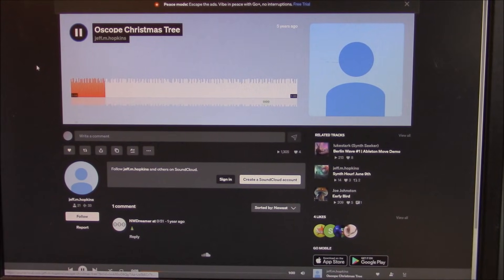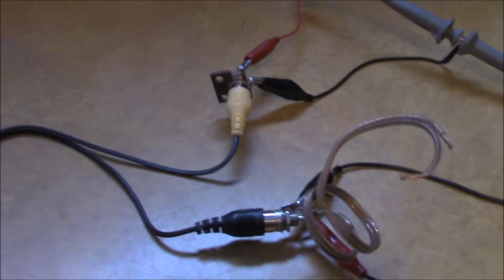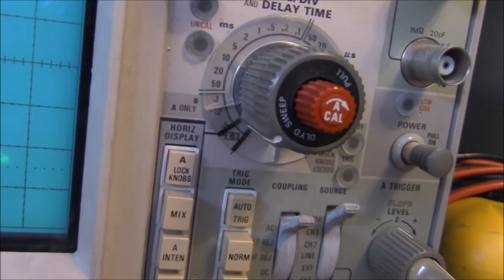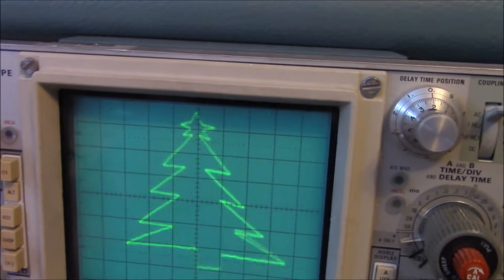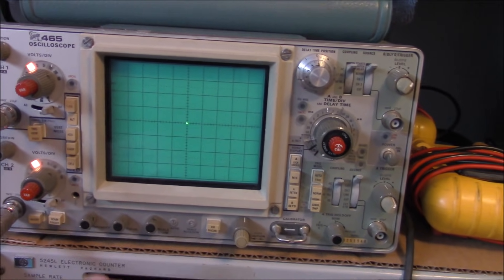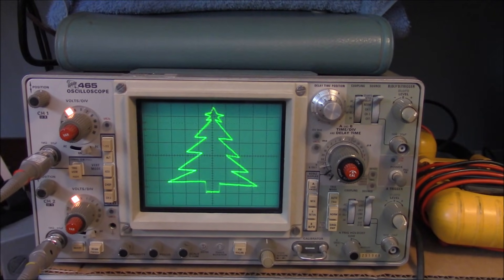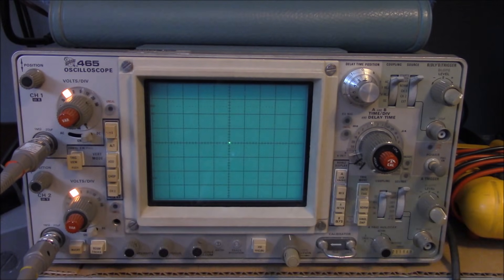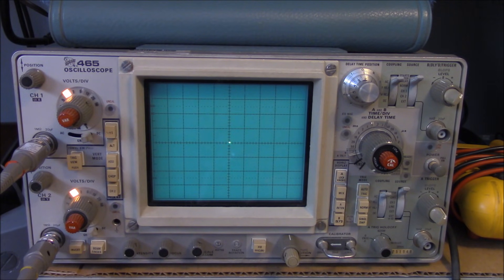Oscilloscope Holiday Fun - How Do I do this?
Let's do this!  Thank you Jeff for sharing the audio file.